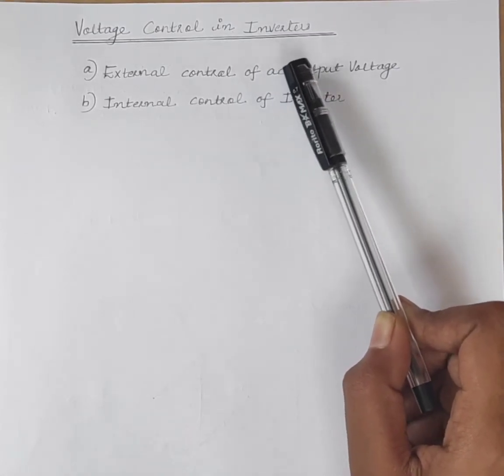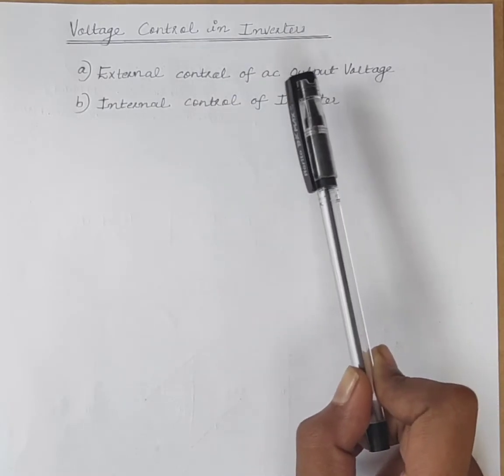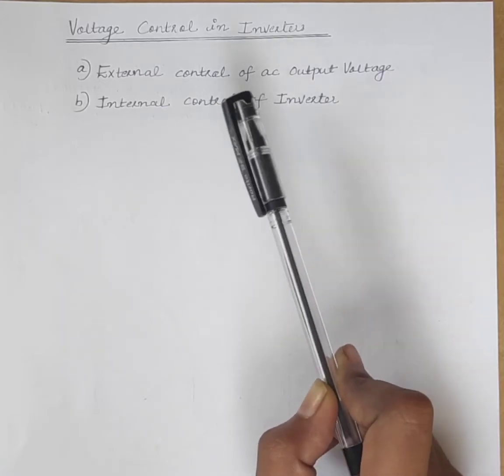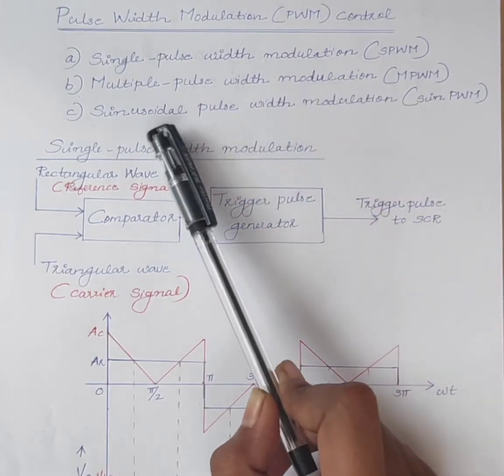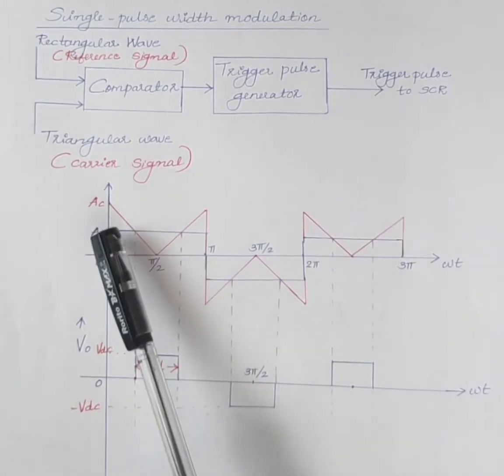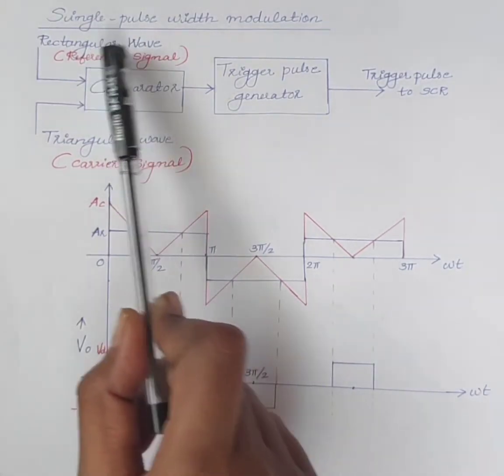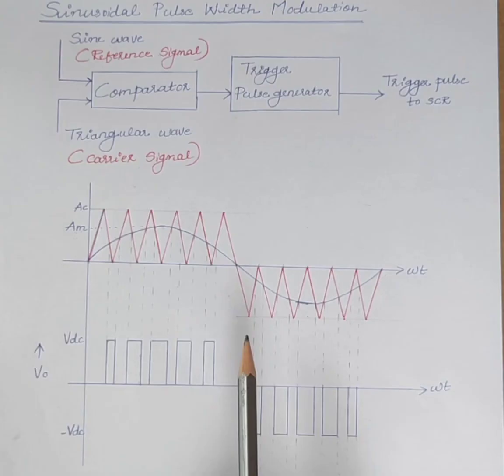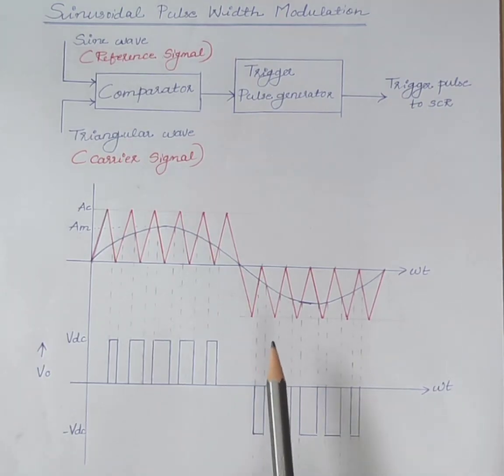Voltage control in inverters - Pulse Width Modulation (PWM) control